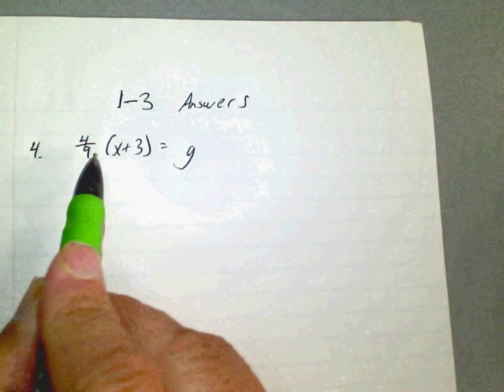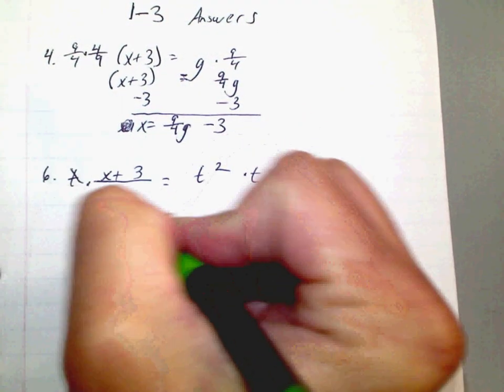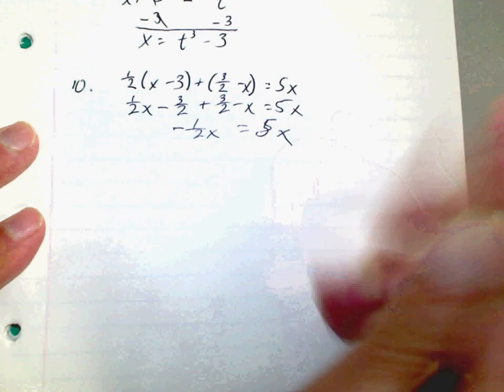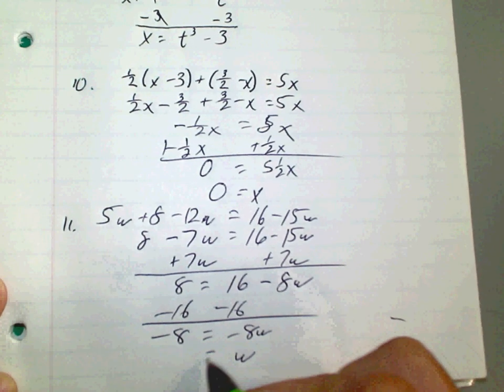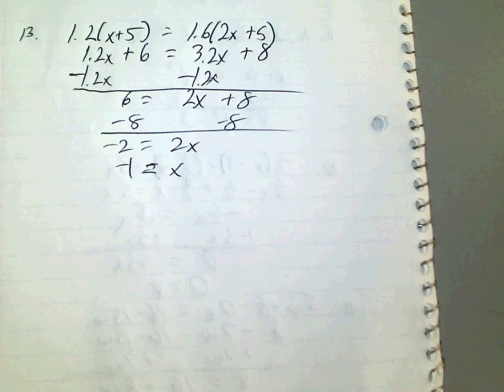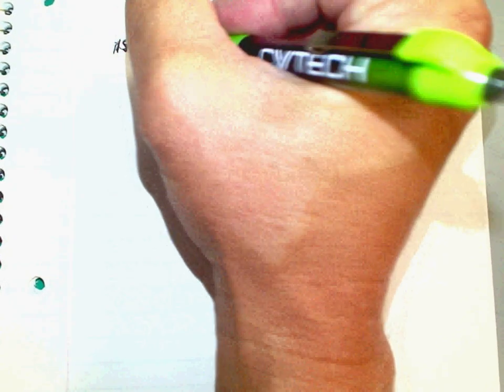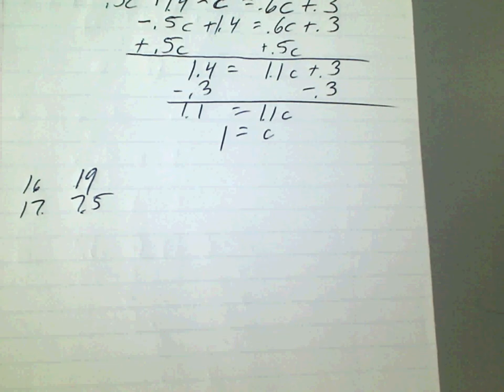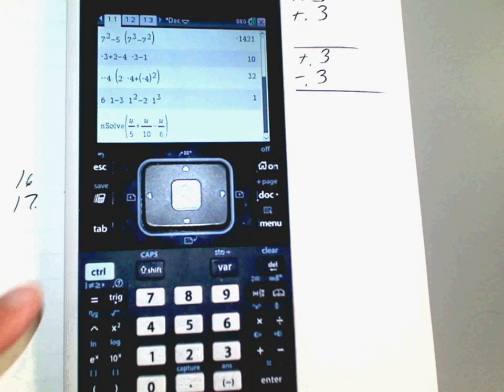1 3 Solving Equations, HW Answers